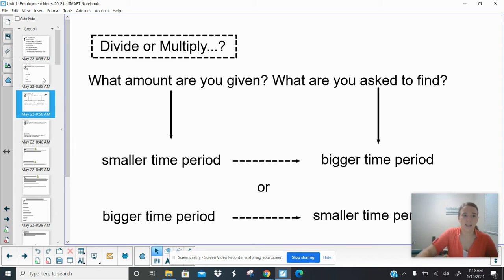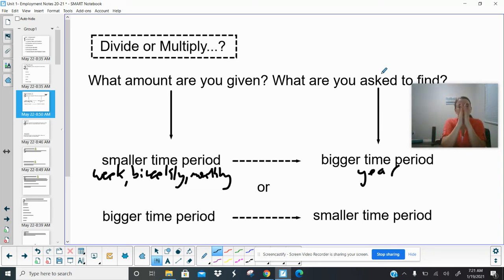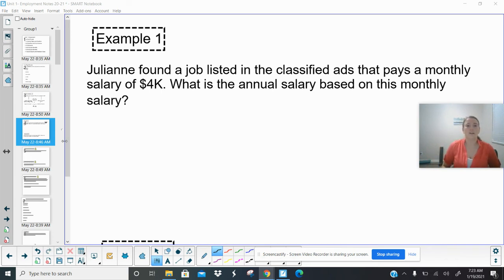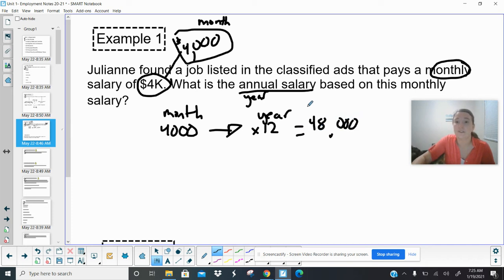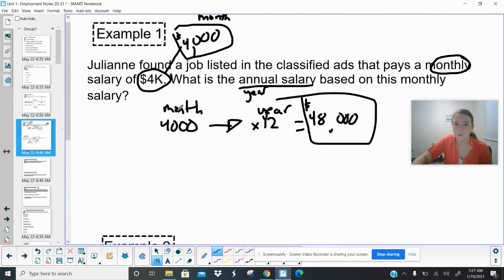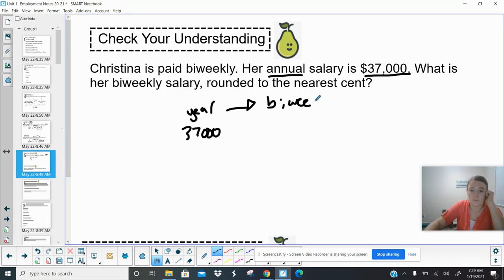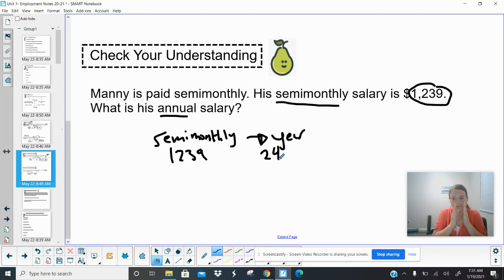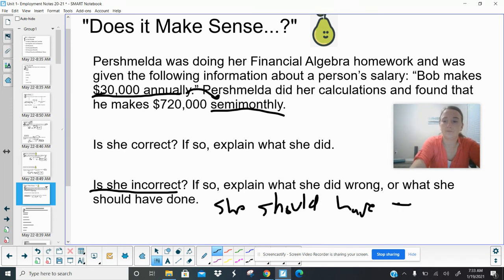1.1a Edpuzzle Notes